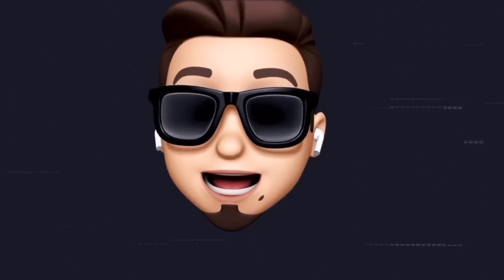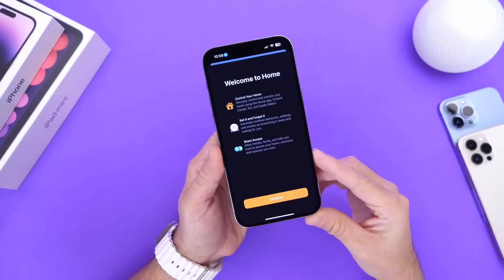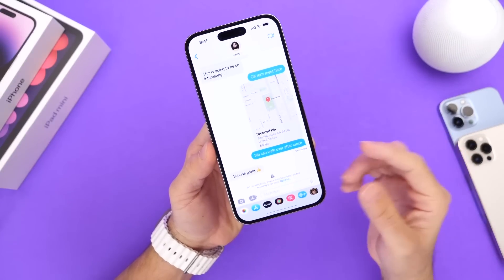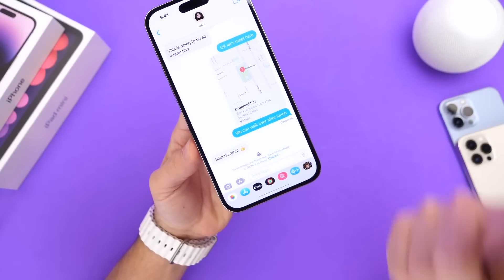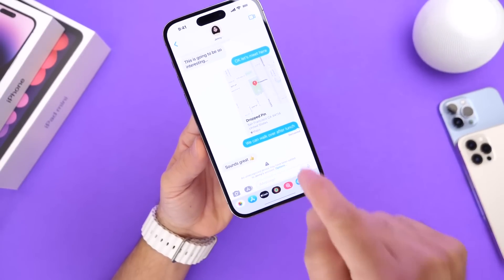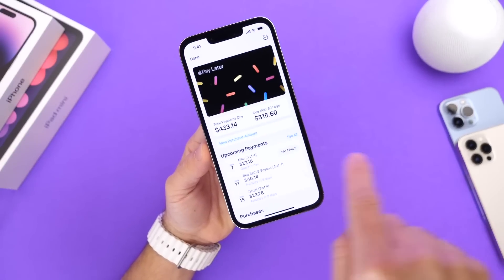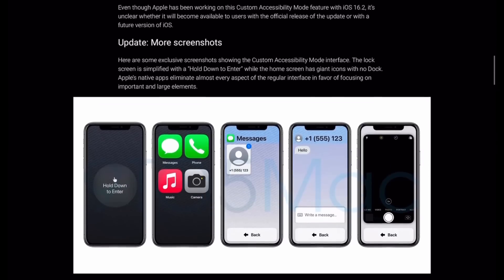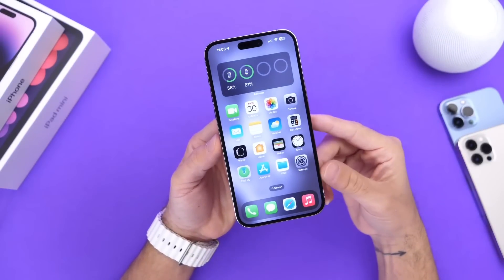iOS 16.4 Preview!